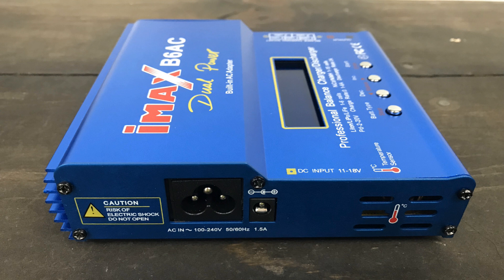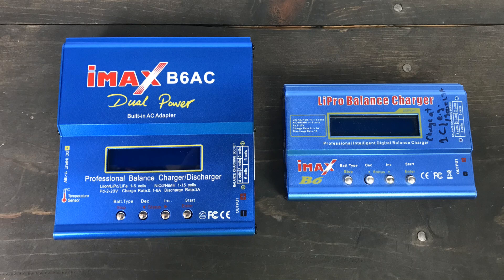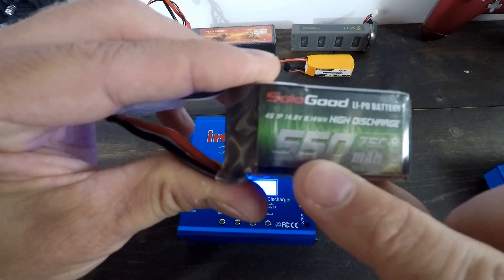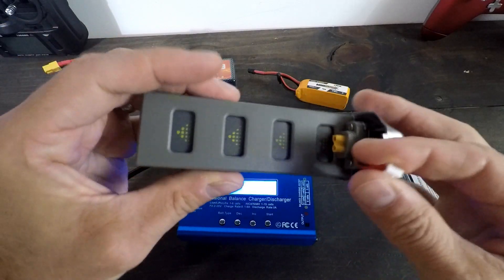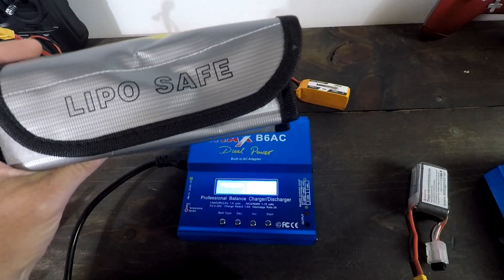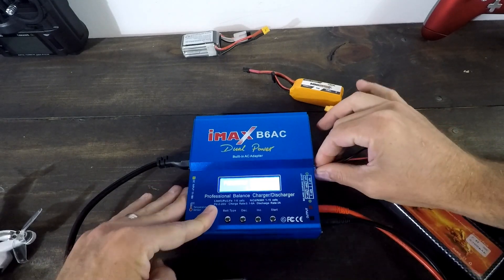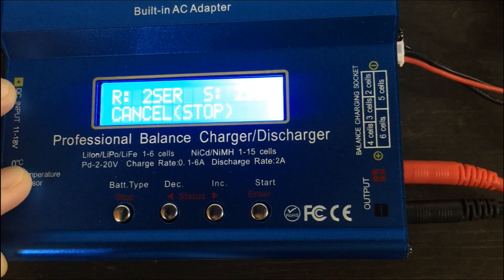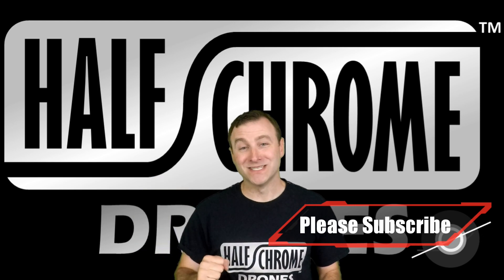Don't mess around: Balance Charge your Lipos with the Imax B6 Charger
The Imax B6 and B6AC chargers are two low cost and effective options to safely charge your lipo batteries. I'll walk you through how and give you some charging tips.

Banggood Sales Galore
Summer Encore:

2019 Banggood Summer Prime Sale    7/10-7/12
Shipping Guide
RC Toy Gear
New User Zone
Top Brand Deals
Sale Ranking List
Sale Bundle Deals
One Cent Snatch
Point Mall
US Warehouse

£¦ Win Free Gifts
1)From July 2nd to July 12th, If you visit this page and then click to other prime sale pages, place an order, or order directly from this page; you have the chance to win a gift if your order total is over the above levels. The more you order, the bigger the prize you could win!
From June 25 to July 12, if you click the ¡°Alert Me¡ button on this page, and subscribe to more than 5 activity notifications, during the Prime Blowout Sale (July.09-July 12), you have the chance to win the free order when you pay.
3)Share! Win Free Gifts
From June 25 to July 12, If you share this page on Facebook, mention Banggood Prime Sale and tag @Banggood, After July 12th we will pick 30 customers who meet the condition, The lucky members can win the free gifts as shown above.

Banggood Must-Have List
1)PP payment channel exclusive universal coupon: all station universal, PayPal limited! $33-$3,$54-$5,$99-$10)
2)Big promotion of early bird price: one round every two days, the closer to the big promotion, the lower the discount
3)Preheating limit FD: First wave limited edition special product during preheating
4)Brand snap: limited brand specials
5)Big promotion main notice: big promotion event product preview

Banggood Pinball Game
2)Facebook x Pinball game
Follow Our Global Facebook: Banggood
We have prepared an awesome giveaway with 37 prizes that will be distributed among 7 lucky winners. That makes 5 prizes per winner! From the 7 winners, 2 lucky ones will receive one extra surprise gift each!
Participate Rules-1. like this post on Facebook  2. Comment with the screenshot of pinball game score

Banggood Ltd.reserves all rights.

FatShark goggles
True D Diversity receiver for FatSharks

Favorite Cameras
Sony a6500
GoPro Hero 6